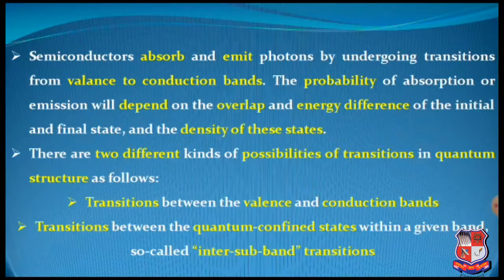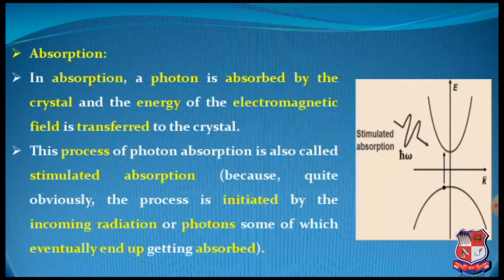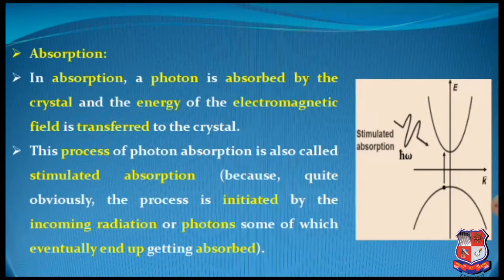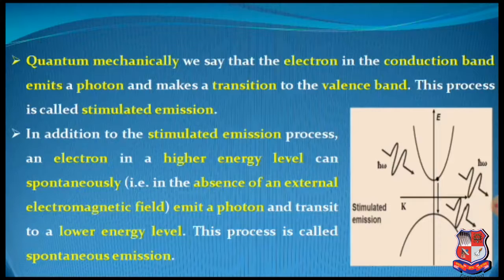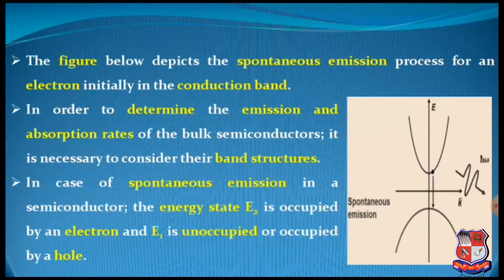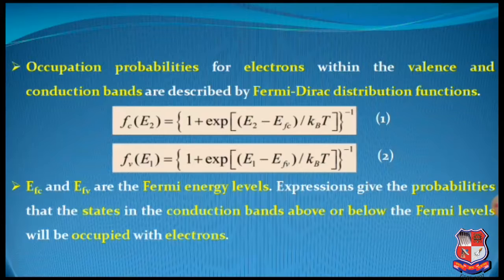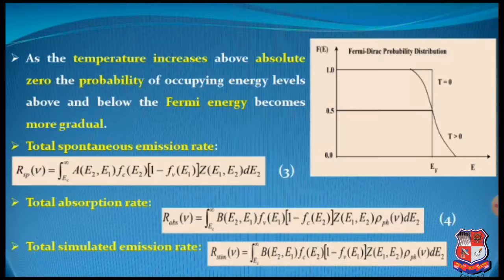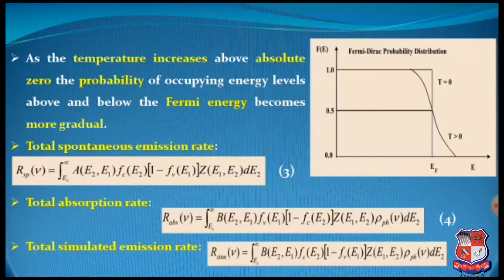GTU_BE_INFORMATION TECHNOLOGY_3110018_Physics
Subject : 3110018  -  Physics (Sem-1)
Created By : Tanmaykumar R. Pandit [Lecturer] | 06 May 2020 | 16 MB
College : 024 - Hasmukh Goswami College of Engineering
Topic : SIGNIFICANCE OF EMISSION AND ABSORPTION IN BULK SEMICONDUCTORS